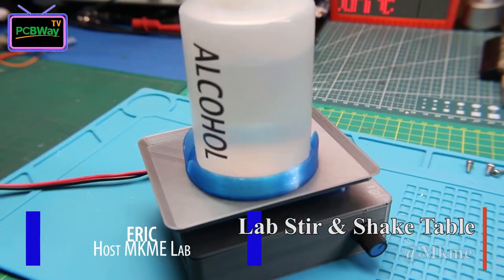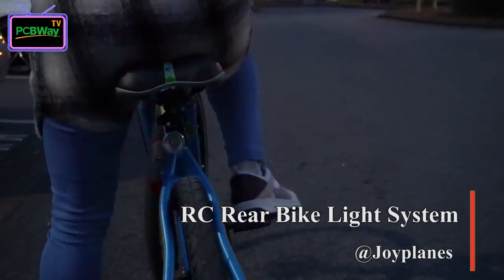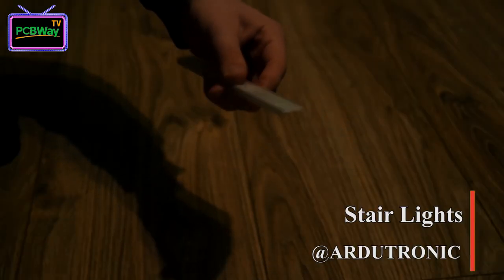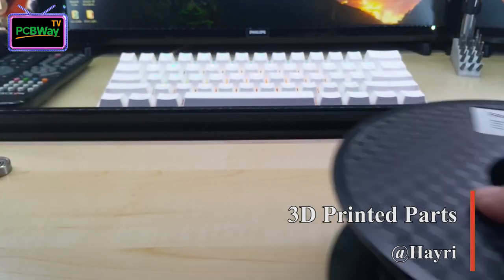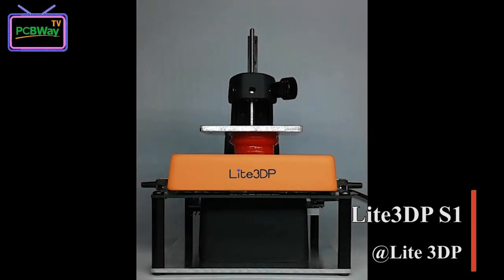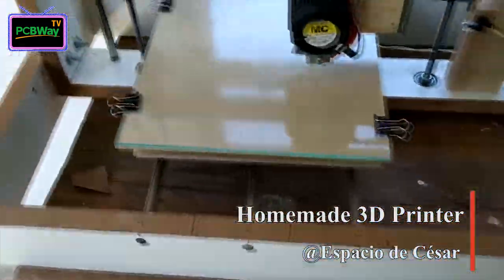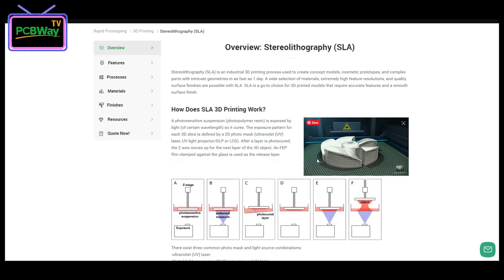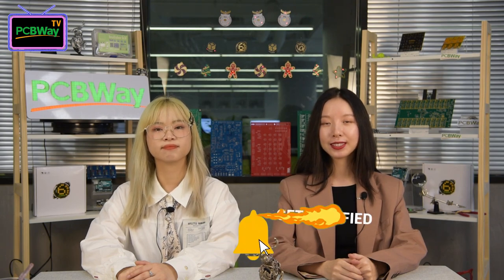S3E2 What can we make with 3D printing?---Innovation & Implementation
3D printing has gained lots of attention nowadays for its advantages. Such as print on demand, minimum waste, cost-effective. It is also used in many industries, especially electronic engineering. Its rapid development and growing demand by the customers caught our attention! In today’s video, we’ll talk about 3D printing materials, some interesting projects and printers.

Projects in this video (in the order of appearance):
03:00 Lab Stir & Shake with this HANDY Tool @Mkme
03:55 RC Rear bike light system DIY @Joyplanes
04:09 Stair Lights @ARDUTRONIC
04:24 DIY Solar Powered WiFi Weather Station V3.0 @Open Green Energy
04:57 Short update on  3D printed parts  from Thingiverse @Hayri
05:21 Lite3DP S1! New! Simplest 3D printer ever! @Lite 3DP
06:07 Homemade 3D printer Already prints @Espacio de César
06:24 A Christmas Ornament that 3D Prints Smaller Christmas Ornaments @SeanHodgins

References:
Simplify 3D: